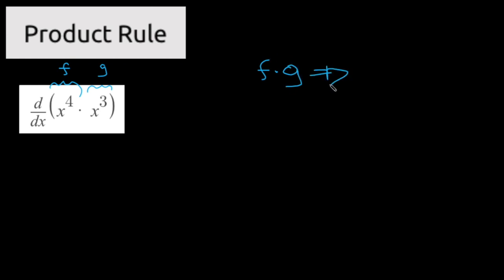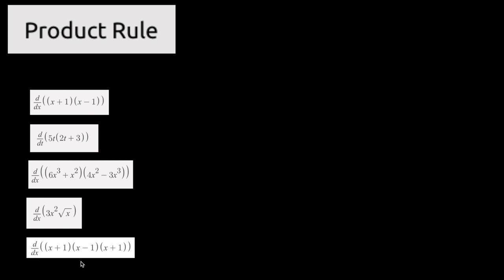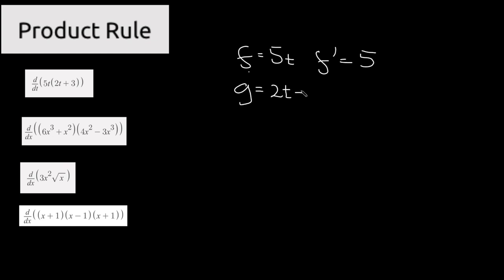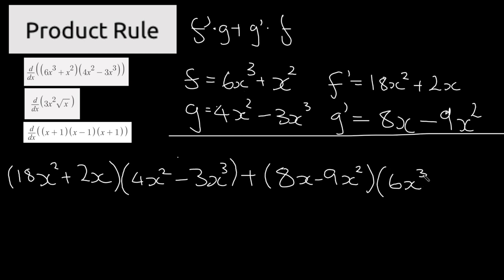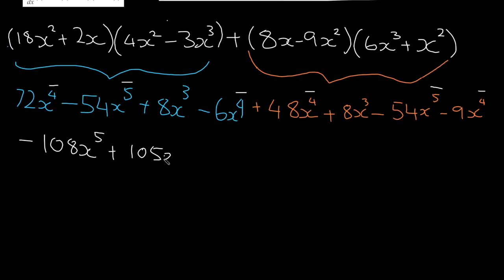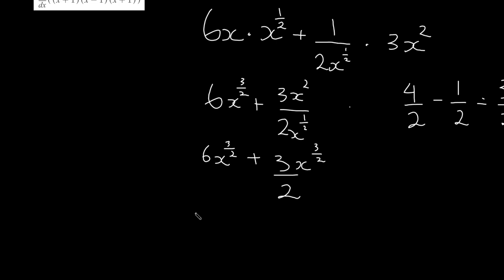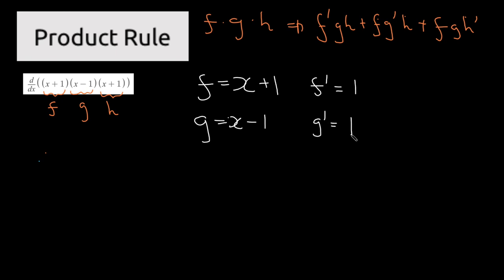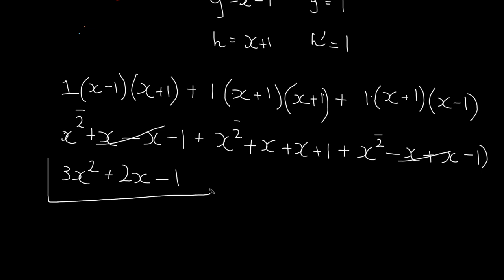3. Product rule Calculus 1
This is the third rule to learn for calculus differentiation. This video is to help understand the fundamentals of the product rule.